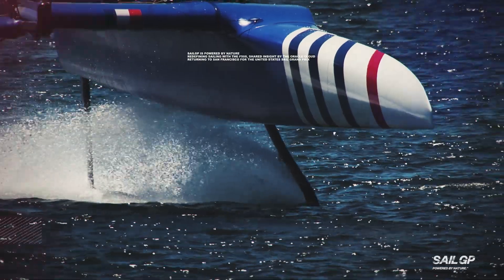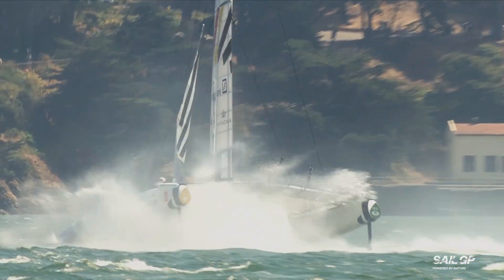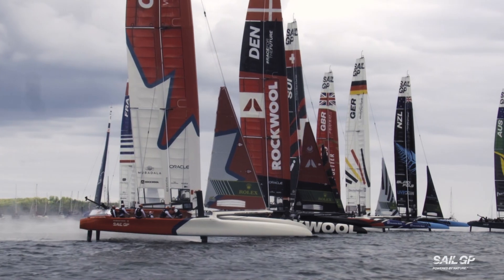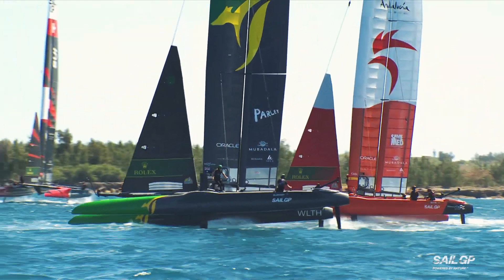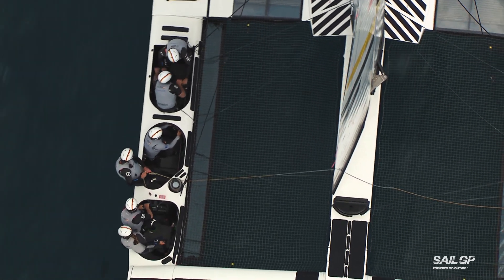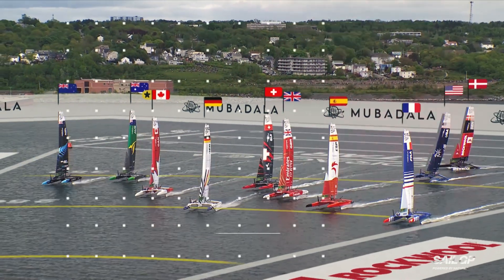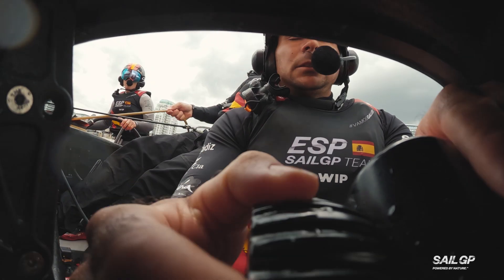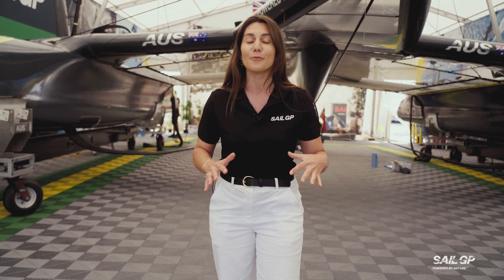SailGP101 - How does a SailGP F50 fly above the water?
The SailGP F50s are known for flying above the water, but how exactly does that work? Join us along the SailGP101 series to learn the ins and outs of SailGP and each crew role.

SailGP's cutting-edge F50 catamaran is a technological marvel and only the most elite athletes can fly one of these boats, which hit speeds of nearly 100 km/h (62 mph) in the perfect conditions.

The crew have to be at the top of their game each time they race the F50, but do you actually know what each of the people onboard are doing on the boat to ensure it flies across the waves?

Sign up to the SailGP fan loyalty program, The Dock
Follow SailGP On TikTok, Instagram, Facebook and Twitter: @sailgp

SailGP is high speed, high tech and high impact. This global sports championship combines cutting-edge tech, iconic global venues, elite athletes and record-breaking speeds to create the most exciting racing on water. Rival teams from the USA, Australia, New Zealand, Great Britain, Canada, France, Denmark, Germany, Switzerland and Spain battle it out at iconic venues around the world in short, intense races for a total prize pot of $7 million. Teams compete in identical hydrofoiling F50 catamarans that fly above the water at electrifying speeds approaching 100 km/h. Fan-centric and close-to-shore, each SailGP Championship culminates in a $2 million, three-boat, winner-takes-all Grand Final.